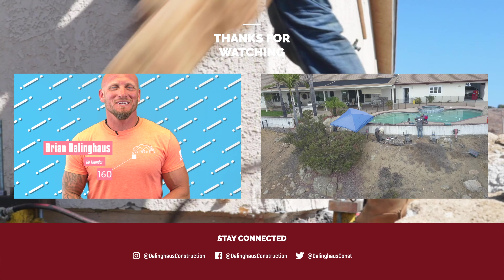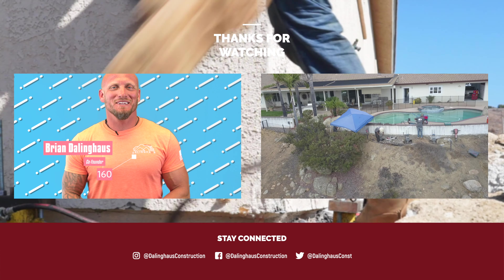How Do I Know If My Foundation is Healthy? - Foundation Repair Tip of the Day #166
Unfortunately... You can't stick a thermometer in your foundation to tell if its healthy...🤒
Brian brings us another FoundationRepair TipOfTheDay and today he discusses how homeowners can tell if their foundation is healthy.
Without taking measurements, the first thing a homeowner can do is see if their floors are level.  If a marble or golf ball is placed on the floor in a room, does it roll to one area?
Some of our Project Design Specialists can feel sloping in floors by taking their shoes off and shuffling through a room or hallway!😳
Another thing to look at is areas with cracks stemming from door frames or window frames... This is often a sign of settlement or movement below the home's foundation!

Dalinghaus Construction proudly services customers in San Diego, Orange, Los Angeles, and Riverside counties.  If you think your home may be suffering from foundation settlement, visit our call us today at and schedule your free, no-obligation foundation inspection with one of our knowledgeable Project Consultants.

**Your premier Southern California Foundation Repair Specialists**

Lic. #983851
ROC 330307